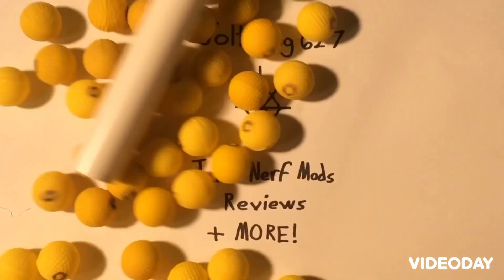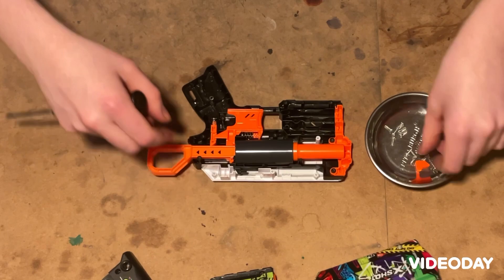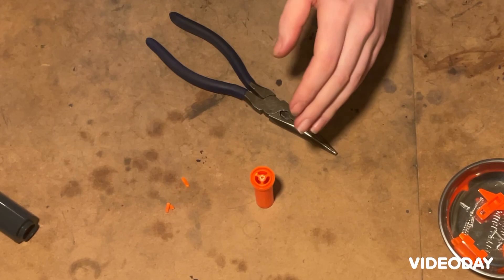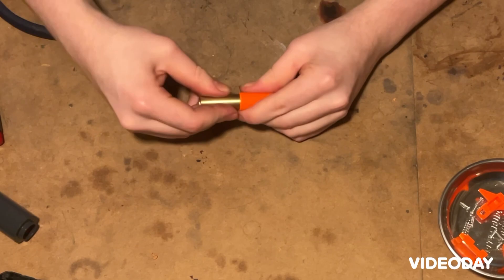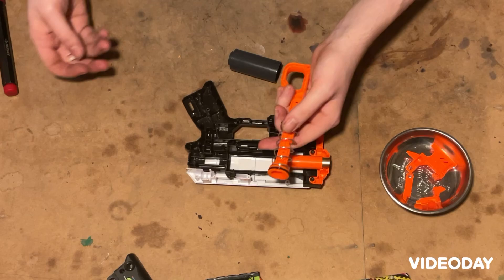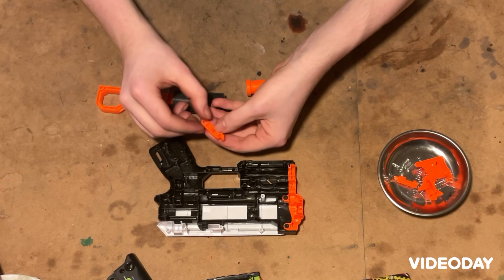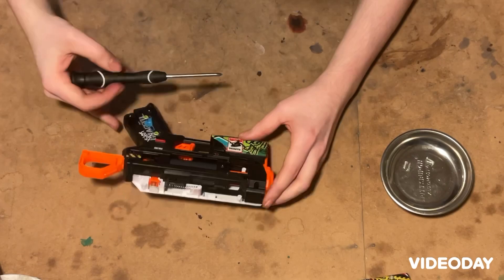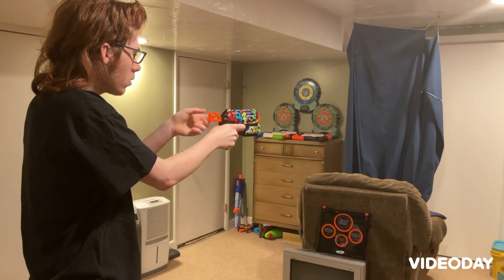X-Shot Skins Flux: Mod Guide!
Target.com, where you can purchase one of these blasters:

Note: This video was not made by, for, or for the entertainment of children.